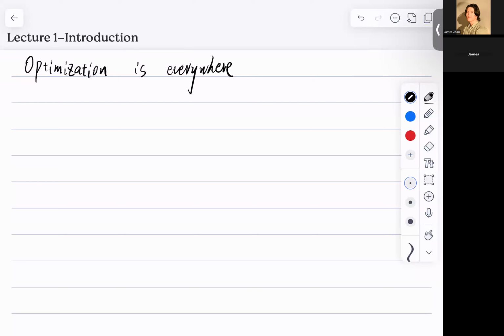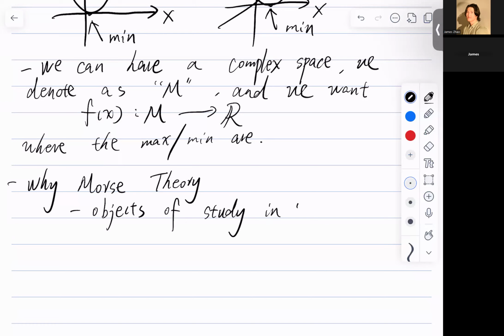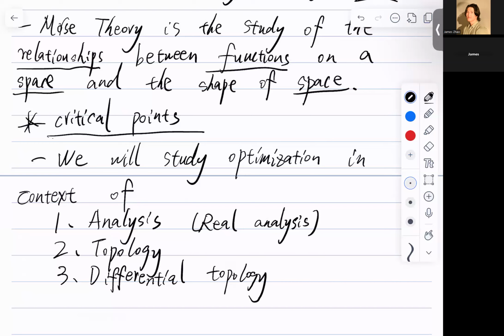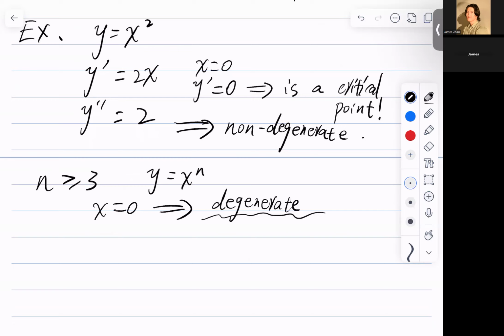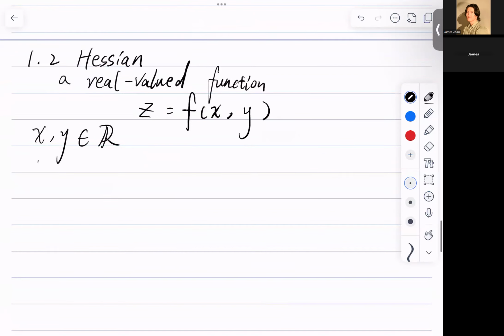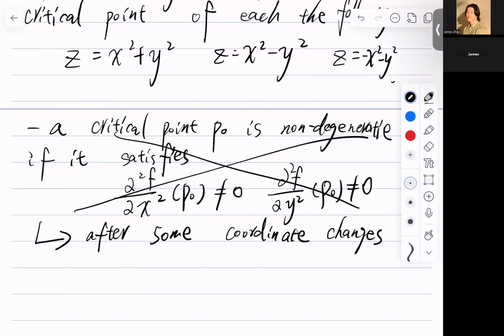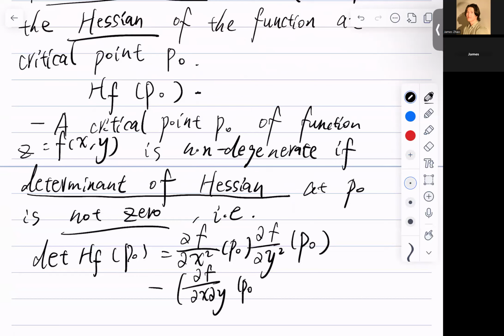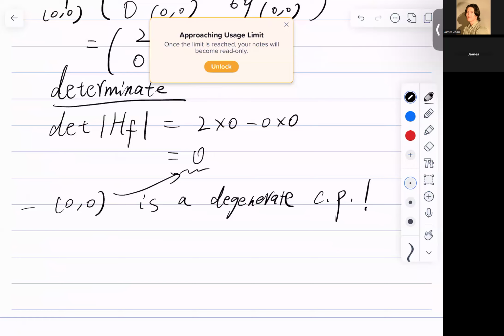Lecture 1 -- Introduction (What is Morse Theory/Why Morse Theory)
This lecture introduces the study of Morse Theory (the study of relation between functions on a space and the shape of spaces).
Key definitions:
- Non-degenerate/degenerate  critical point
- Hessian